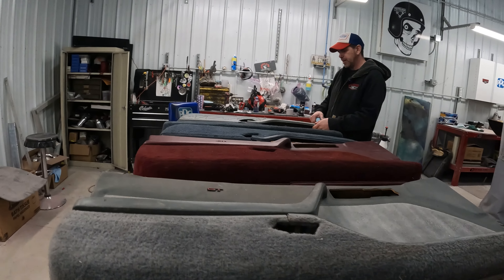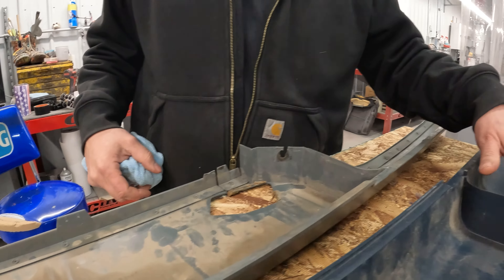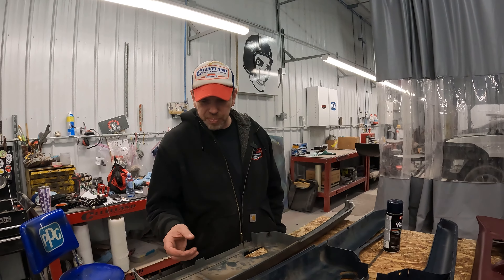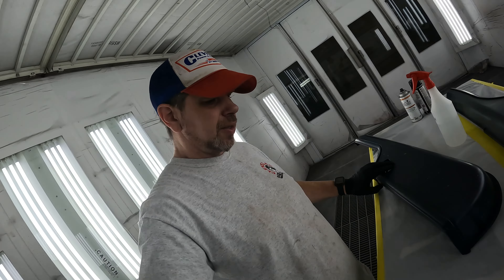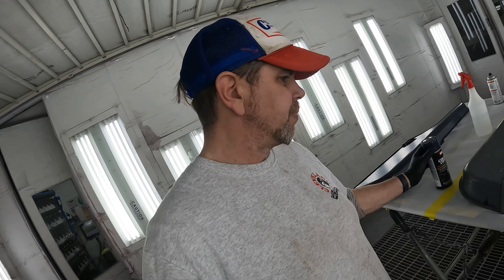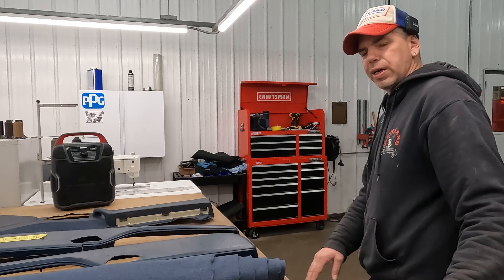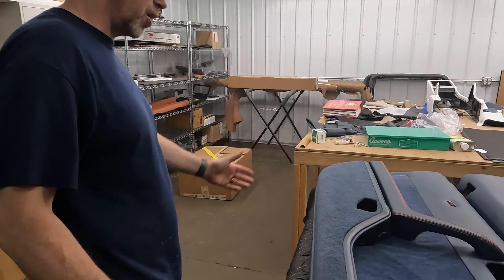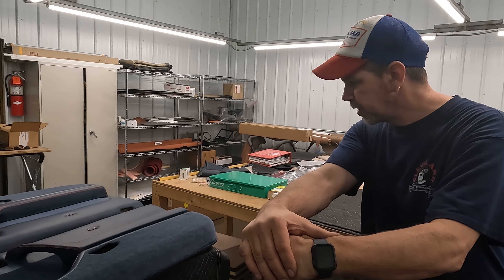Chevy Beretta Door Panel Repair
Here is how we rebuilt these Chevy Beretta door panels form a pile of parts.